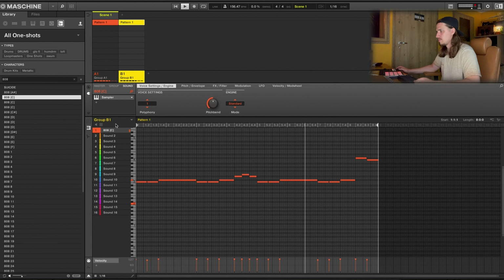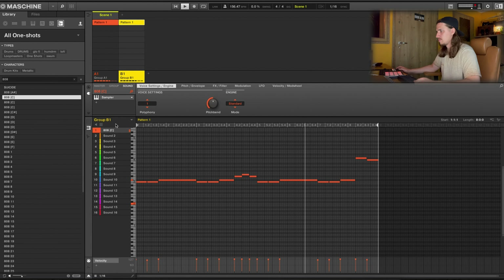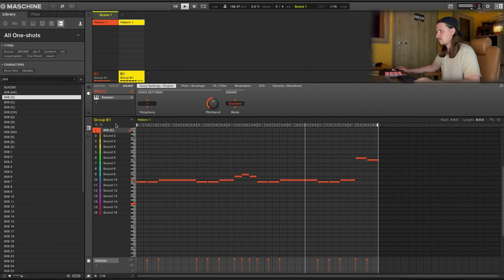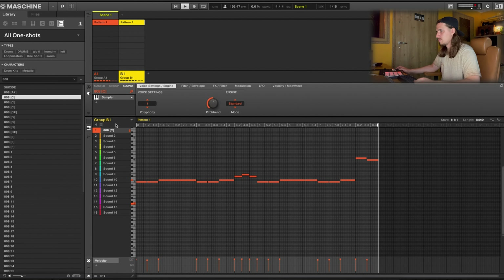Back at the studio making a beat 🥁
Back in the studio after 2 weeks of vacation! I've gained some fresh energy and I'm ready to rock. In this video I'm gonna make a super hard, distorted trap beat.